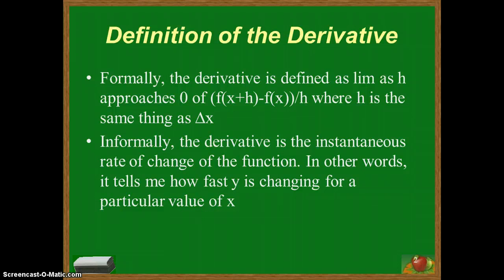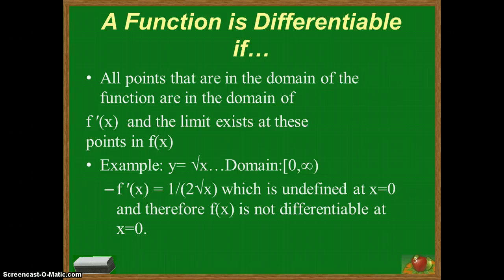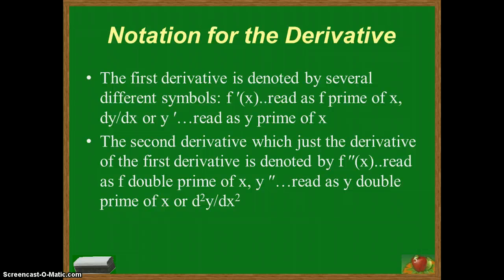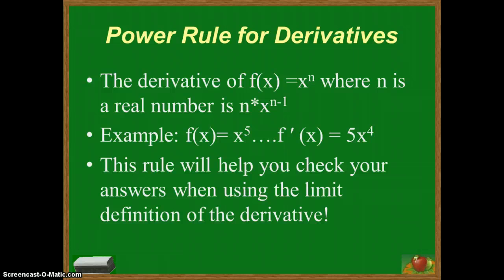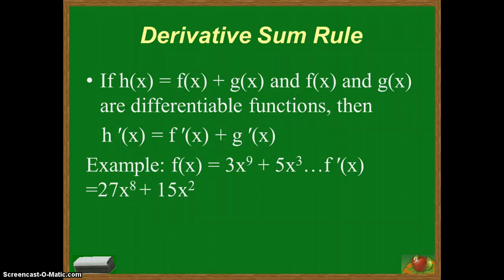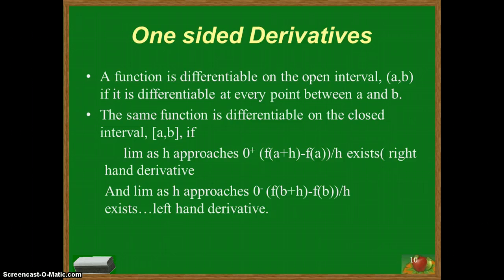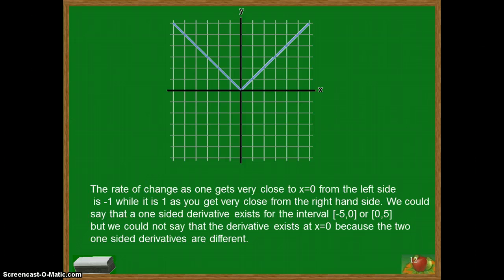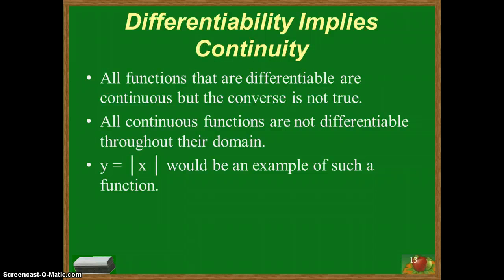Video on 2.1 Session #12